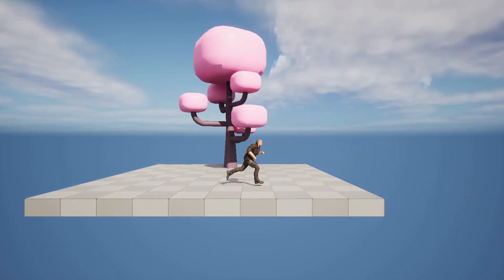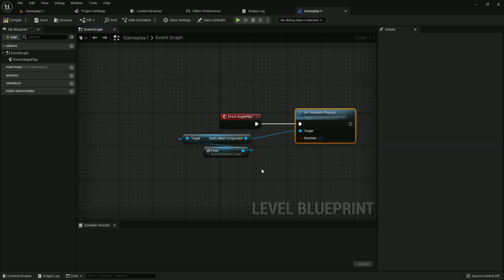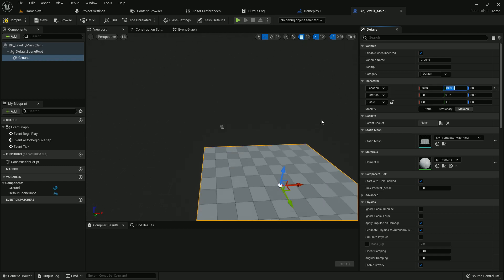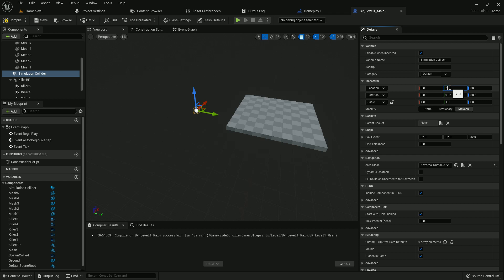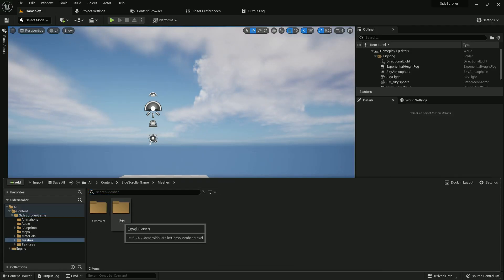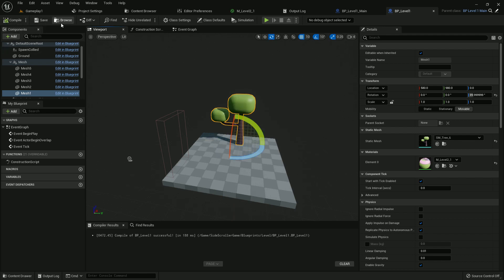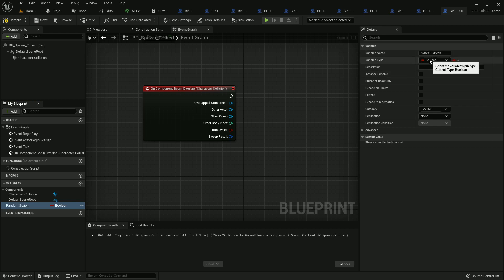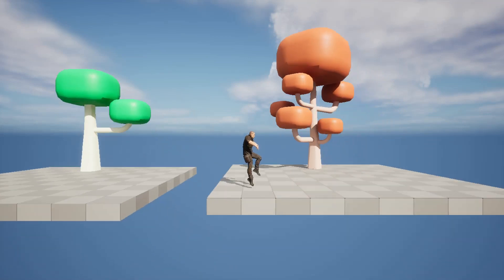UE5: Side Scrolling Game Tutorial Part-2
Hi this is the second part of our side scrolling tutorial. I will show you level part here.